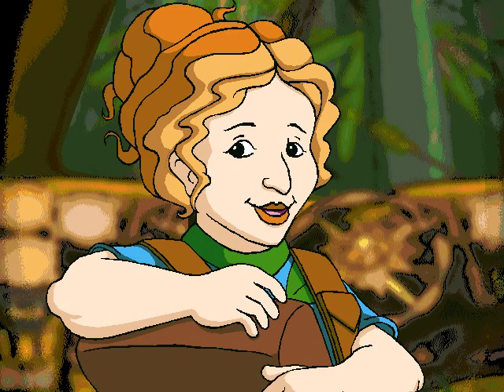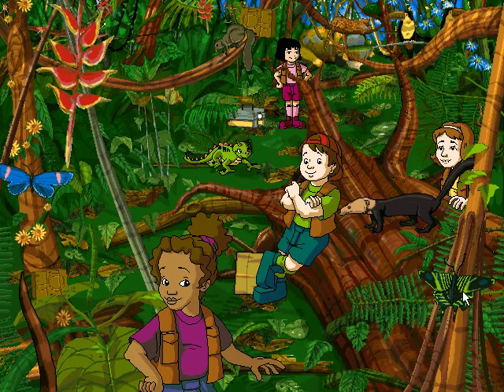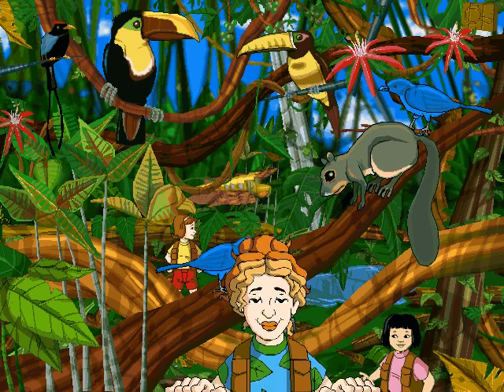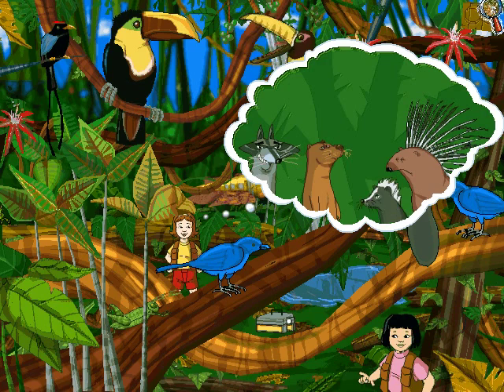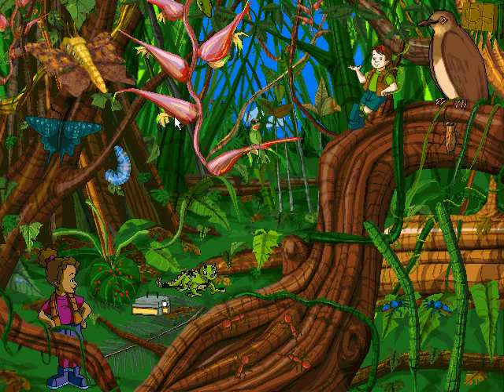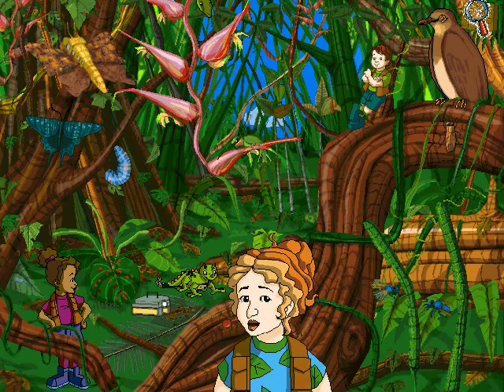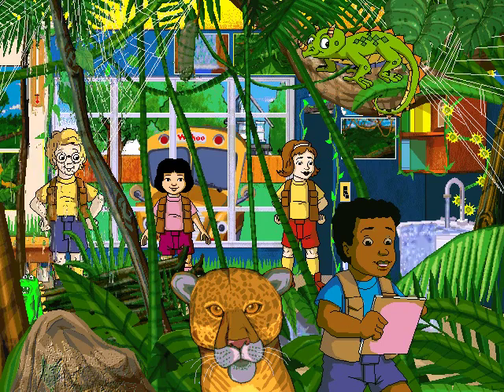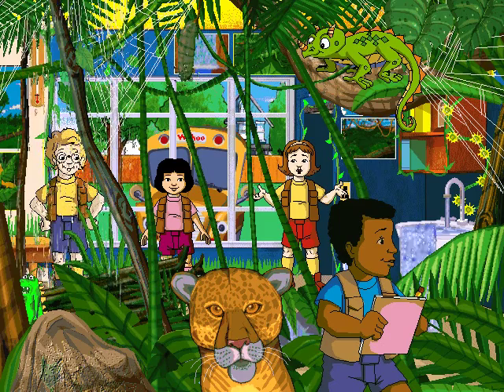Whoa I Remember: Magic School Bus Explores The Rainforest: Part 6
Kids jump on board The Magic School Bus for another one of Ms. Frizzle's interactive field trips--this time to explore the Costa Rican rain forest. You'll explore seven ecological zones in the rain forest as you collect samples for the class science project. Watch videos, play games, check out multimedia reports, and hear fun facts about the rainforest. (Ages 6-10)